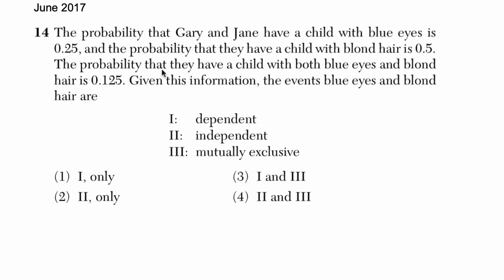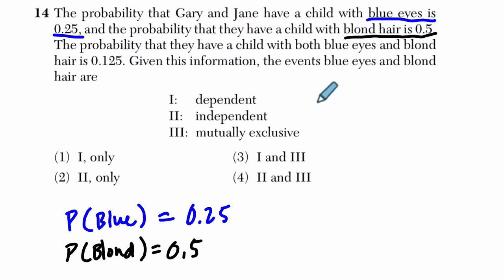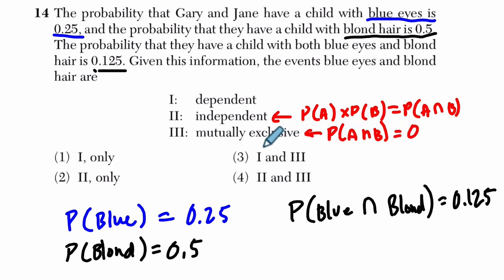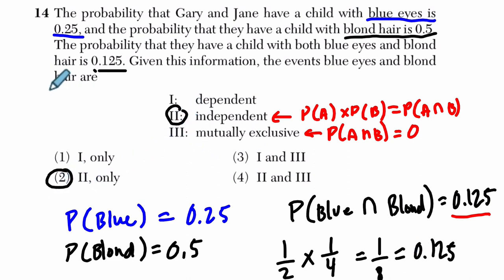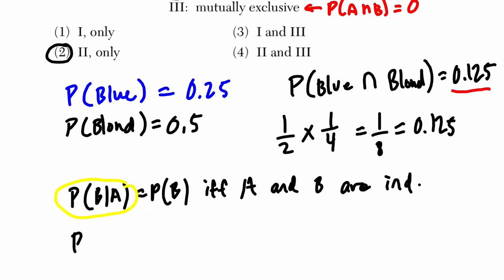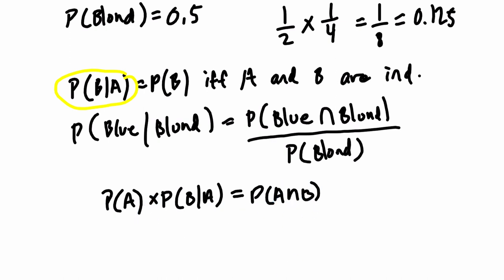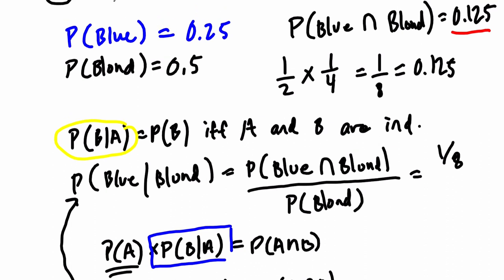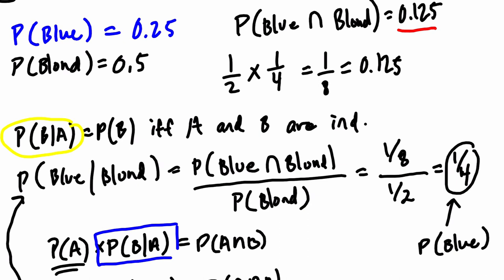Algebra 2 Regents June 2017 #14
In this video, we work through a probability example, #14, from the June 2017 Algebra 2 Regents exam.